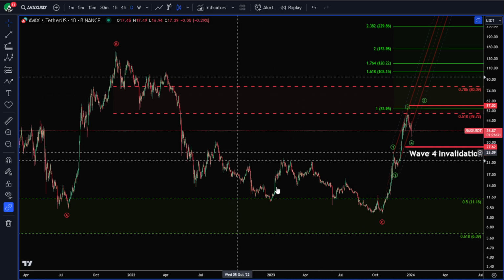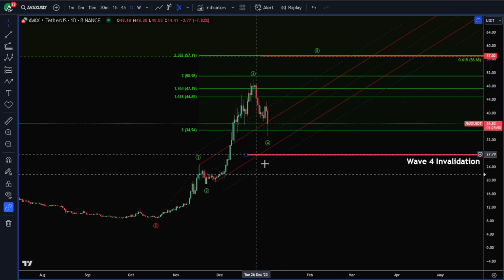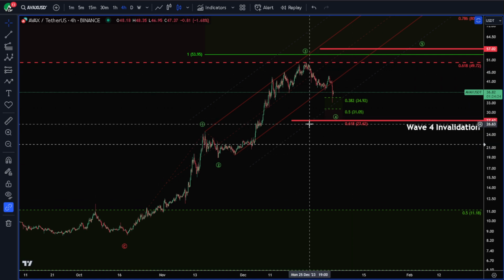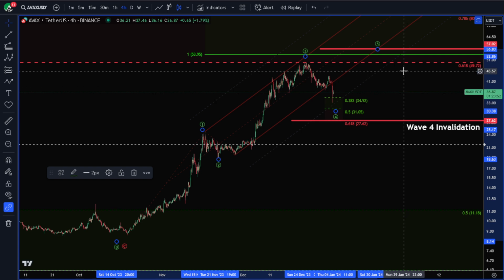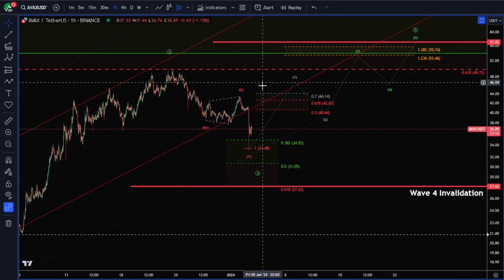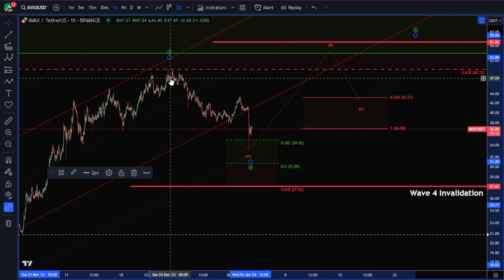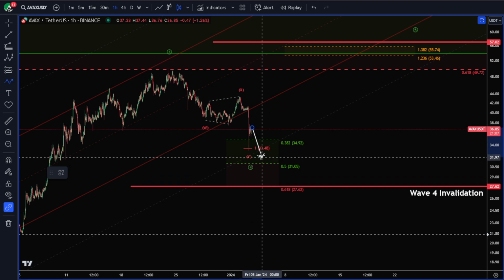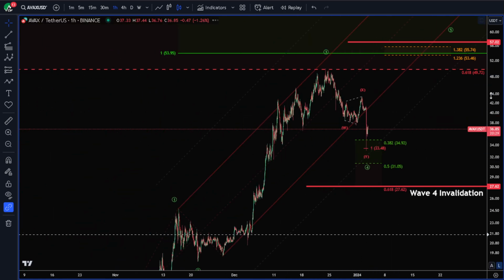AVALANCHE AVAX Price News Today | Elliott Wave Technical Analysis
Welcome to our latest AVAX Avalanche technical analysis video, where we combine the power of Elliott Wave Theory with traditional analysis techniques! 📈 In this episode, we take a comprehensive look at AVAX price movements, chart patterns, key indicators, and the Elliott Wave Theory to provide you with a holistic view of the cryptocurrency market.

🔍 Here's what you can expect in this video:
📊 Technical Analysis: We'll break down AVAX Avalanche's recent price action, analyze key support and resistance levels, and identify potential trend reversals using both Elliott Wave Theory and traditional methods.
🌊 Elliott Wave Analysis: Our experts will delve into the fascinating world of Elliott Wave Theory, discussing wave counts, corrective and impulsive waves, and how this theory can provide insights into AVAX Avalanche's future price movements.
📈 Price Predictions: Gain valuable insights as we combine technical analysis and Elliott Wave Theory to make informed predictions about AVAX Avalanche's potential short-term and long-term price trajectories.
📣 Market News: Stay up-to-date with the latest crypto news and events that could impact AVAX Avalanche's price.

Whether you're a seasoned trader or just getting started in the crypto world, this video offers a comprehensive approach to analyzing AVAX Avalanche's price movements. Our goal is to empower you with the knowledge and tools needed to navigate the dynamic cryptocurrency market effectively.